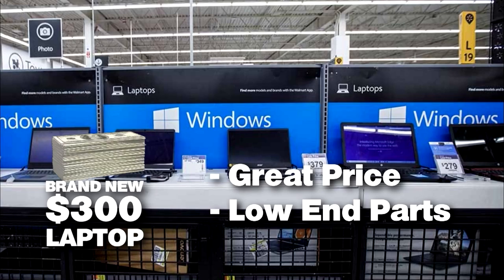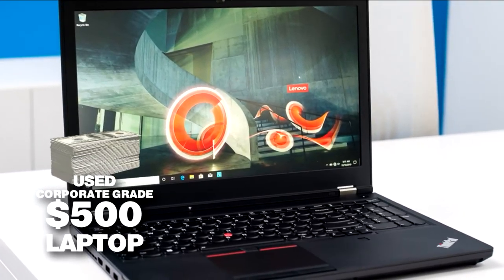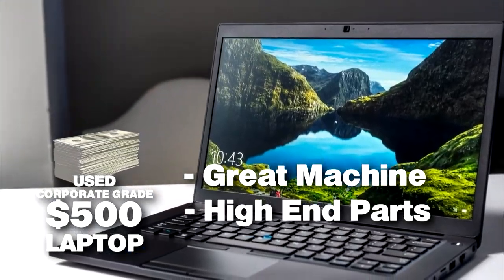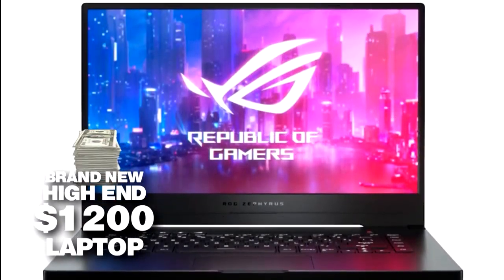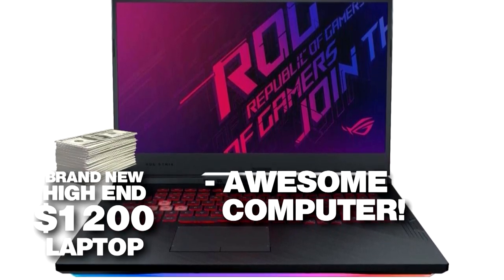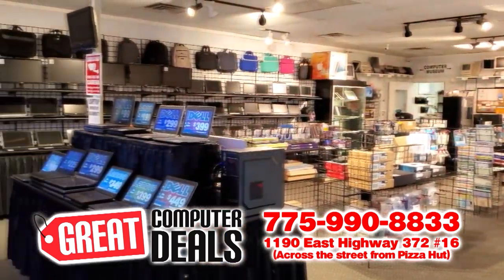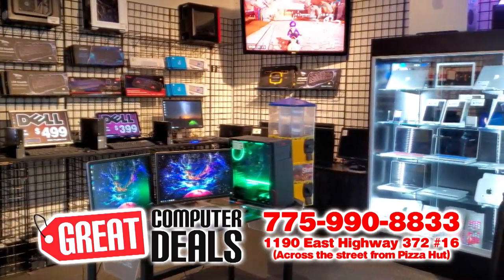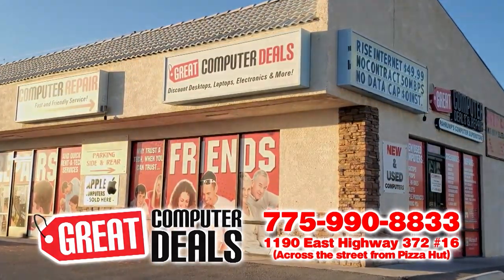12-18-2020 Great Computer Deals Quick Tutorial with Josh Osborne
If you're in the market for a new computer, you may be asking 'what's the best brand?'  But in today's Great Computer Deals Quick Tutorial, Josh Osborne explains it's not about the brand -- it's about the model.